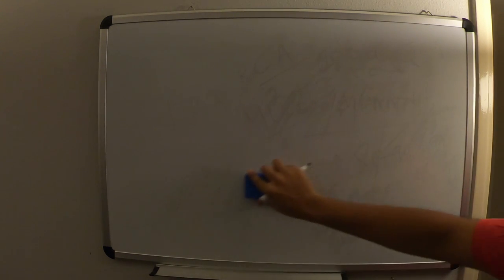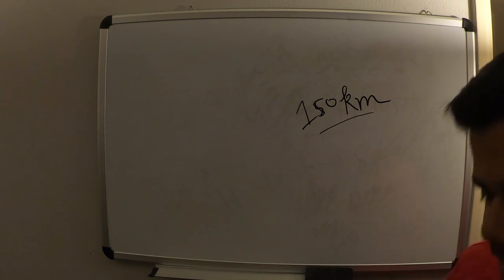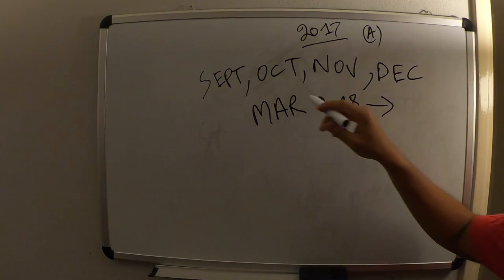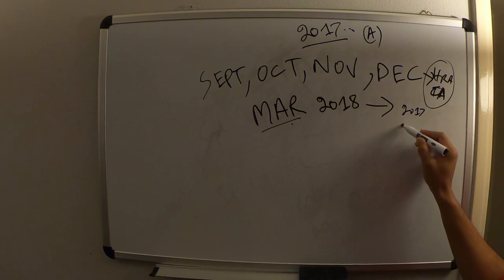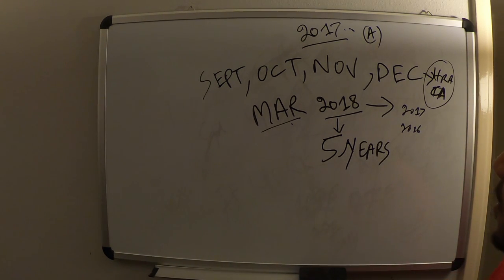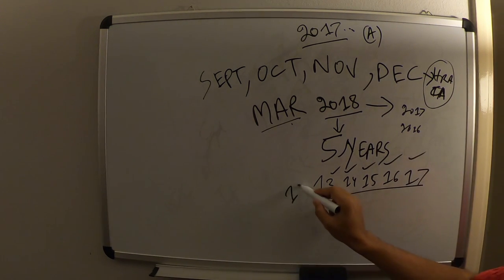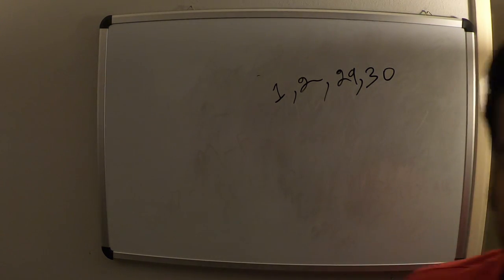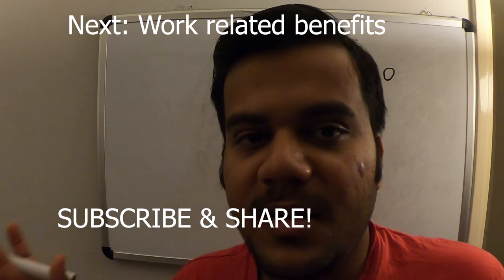How to apply tax refund in Netherlands 🇳🇱 as expats ? // Dutch tax benefits explained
Vlog 24 - Here, I give a brief introduction into the benefits and allowances that you can get as an international or expats living in Netherlands or arrived for first time in Netherlands. Specifically here my focus is on all about tax allowance or tax refund for internationals (or expats) in Netherlands which is mostly the refund you receive after paying tax from your salary at the end of the year.  I explain how you can fill the online tax forms, M paper form and claim tax refund and save lot of money! So, all the Dutch tax benefits for expats are explained in this video! To know more follow the upcoming videos in this playlist where I will discuss in details about all these allowances:

Add your comments if I miss any allowance so that I will update later and make a separate video on it!
Drive link for the pictures of the M form pages to be filled:

Specific songs after editing are:
Opening & Closing: